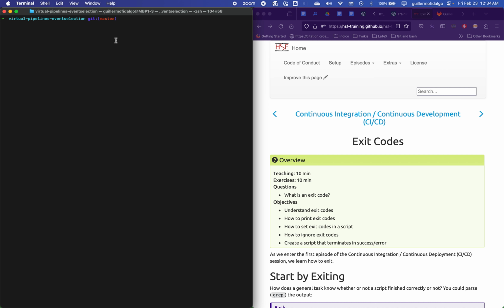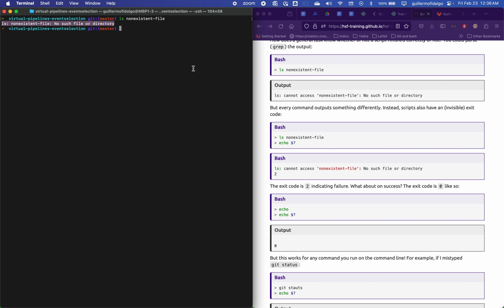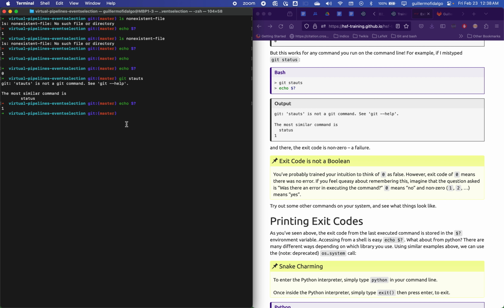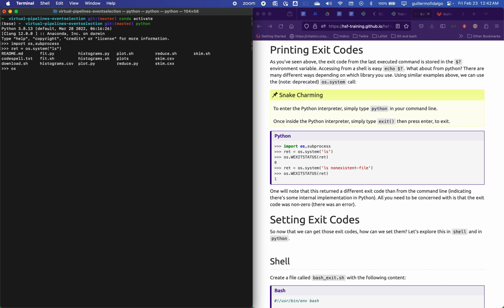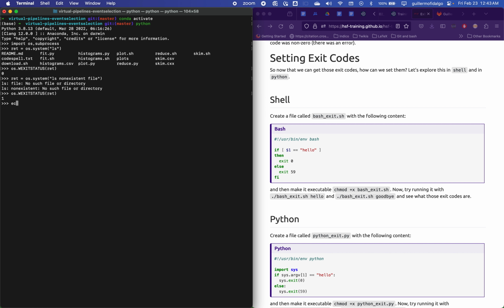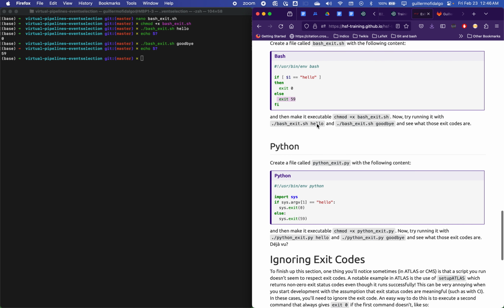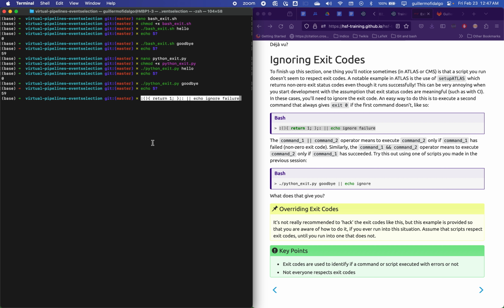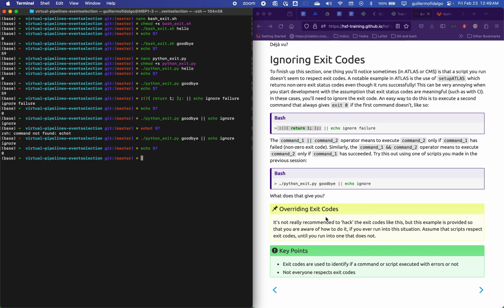HSF Training: Gitlab CI/CD - 02 Exit codes